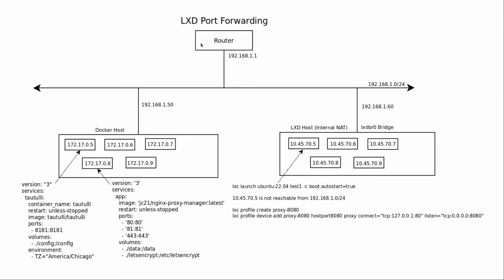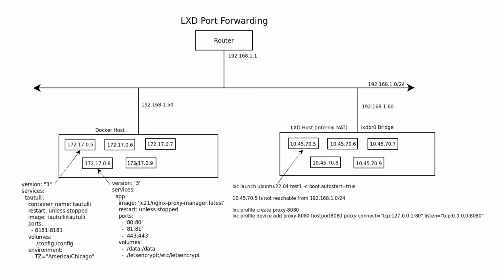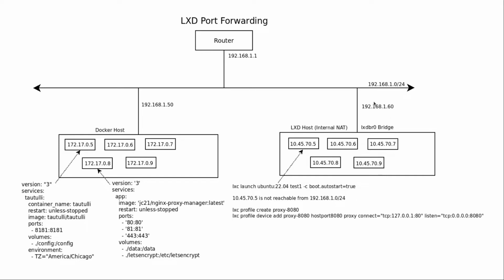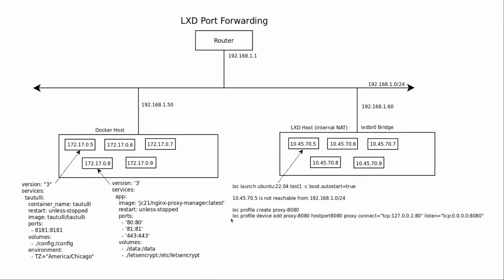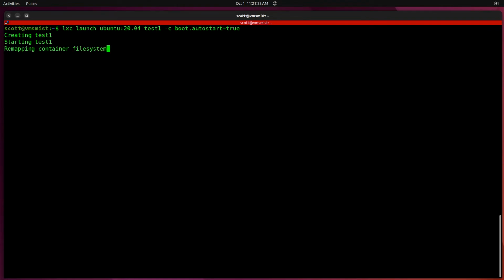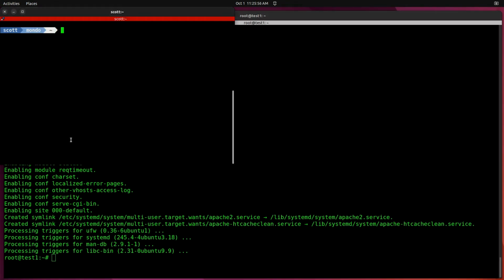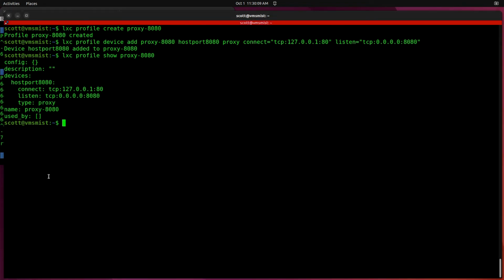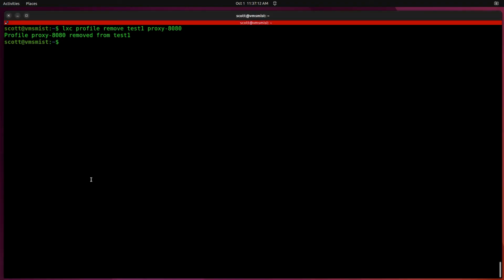LXD Port Forwards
Both Docker & LXD by default create containers inside of a private/internal NAT network. This increases security because communication between containers is not on the user LAN. These private NAT networks readily allow outbound communication, but like NAT on a router, they generally block all inbound communication by default.

This video discusses how LXD can perform port forwarding in a similar way to Docker.